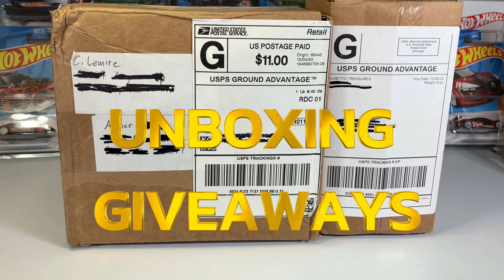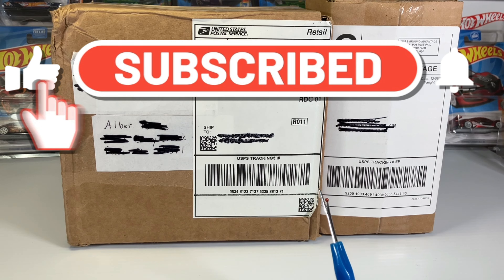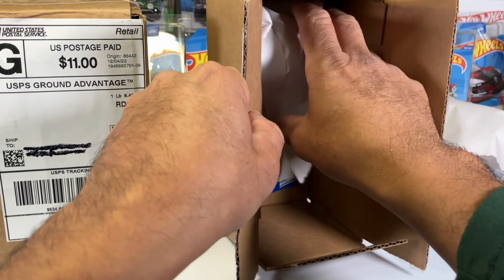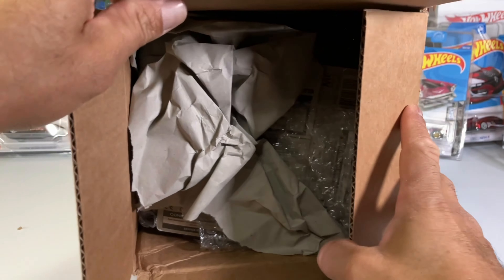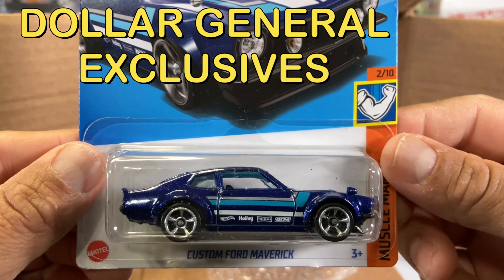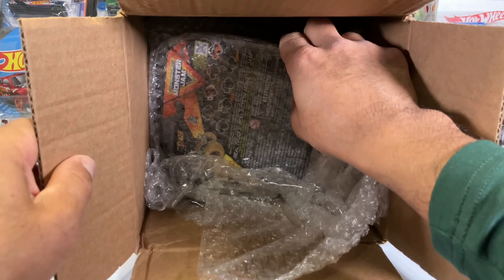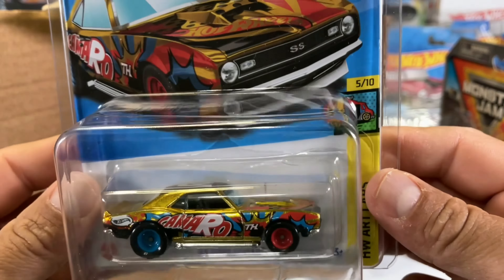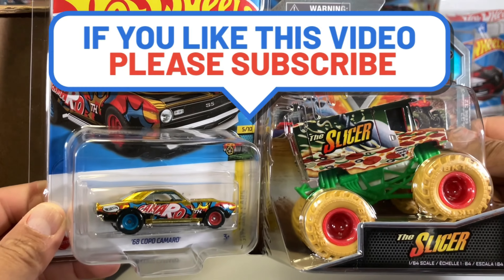￼UNBOXING MY GIVEAWAYS PRICES🎉SUPER TH☑️DOLLAR GENERAL EXCLUSIVES🔥CHASE AND MORE..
Unboxing my prices that I won from hunting Hot wheels ￼nternational, and Palmetto treasures. More content @RAZAPOKE